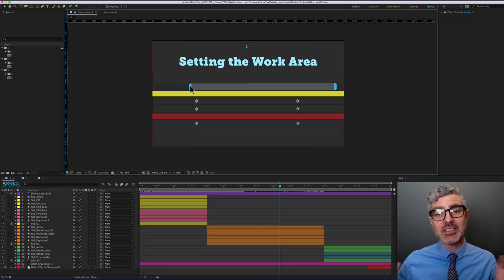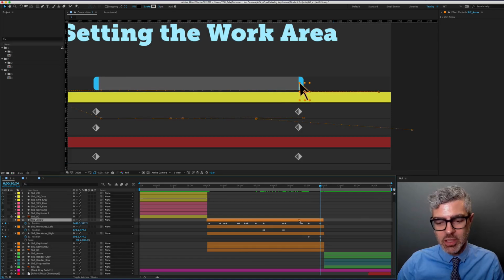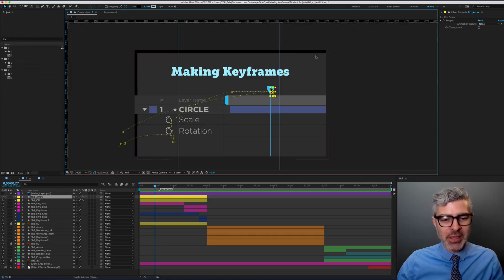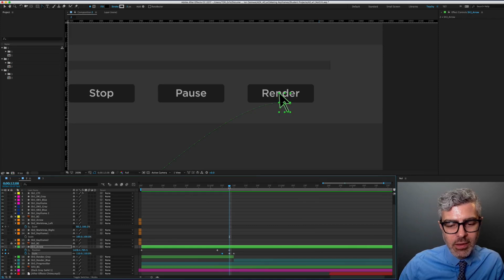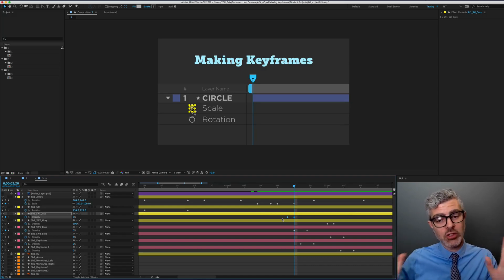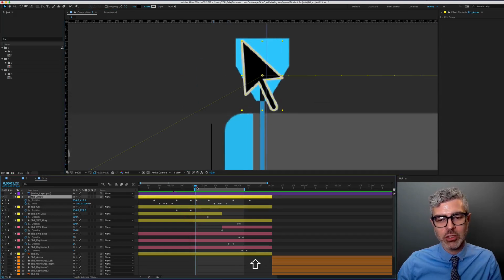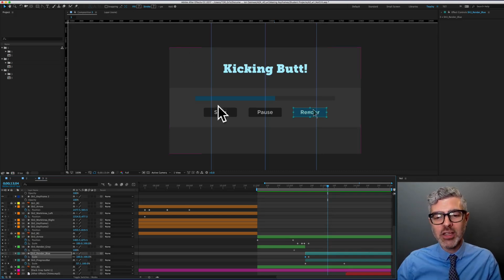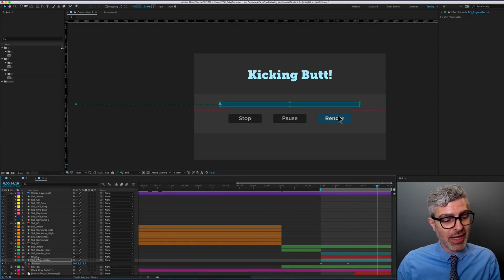After Effects Keyframe Tutorial That Actually Works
It sounds like you're starting an After Effects project, and you're looking to learn or create the first keyframes for animation! On the first day of a Kickstart project, typically, you'll get an introduction to basic animation principles and how keyframes work in After Effects.

Here’s a basic guide on how to create your first keyframes:

1. Create a New Composition
Open After Effects.
Go to File - - -New - - - New Project.
Then, create a new composition (Composition - - -  New Composition).
Set the duration, frame rate, and resolution according to your project needs

2. Add an Object (Layer)
You can create a shape or text or import a graphic/image.
Use the Shape Tool (Rectangle, Ellipse, etc.) to create a shape.
To add text, use the Text Tool.

3. Set Initial Properties
Select your layer in the timeline.

Press the ‘P’ key for position, ‘S’ for scale, ‘R’ for rotation, or ‘T’ for opacity (or other properties you want to animate).

4. Enable Keyframing
Click the stopwatch icon next to the property you want to animate (Position, Scale, Opacity, etc.). This will create your first keyframe.

Move the playhead to a different point in the timeline where you want to adjust the animation.

5. Adjust the Property for the New Keyframe
Change the value (e.g., move the object, scale it, or change opacity) at the new point in time. This will automatically add a new keyframe.

6. Preview Your Animation
Hit the spacebar to preview the animation.

You should see the object change over time based on the keyframes you’ve set.

7. Refine the Keyframes
You can adjust the timing and ease in/out of your animation by selecting the keyframes and using the Graph Editor or right-clicking on the keyframe to choose Keyframe Assistant - - -  Easy Ease.

Following these steps, you’ll create your first keyframes and build animations! Feel free to let me know if you need more help with specific steps or concepts!